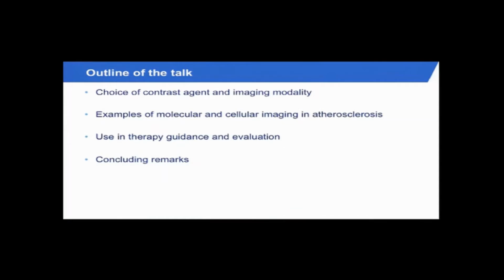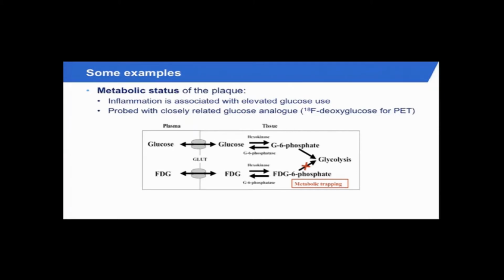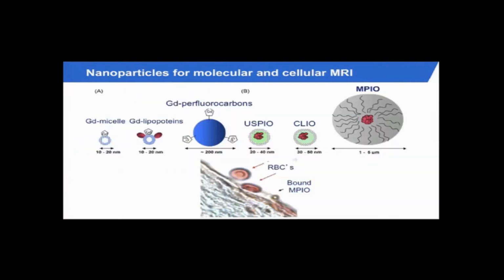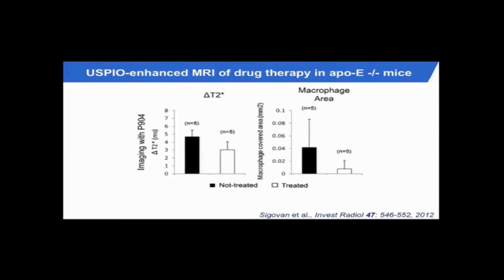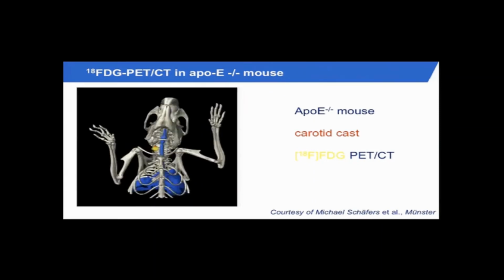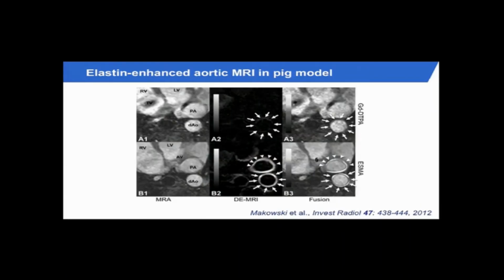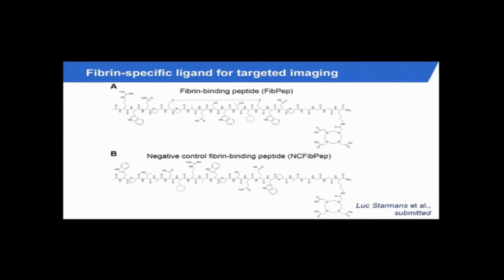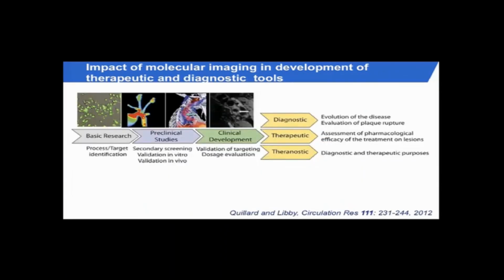Introduction to Molecular Contrast Agents and New Devices– Atherosclerosis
Introduction to Molecular Contrast Agents and New Devices– Atherosclerosis by Klaas Nicolay, Eindhoven, Netherlands

Learning Objectives:
• Describe the role of molecular imaging in diagnosis and therapy of atherosclerosis
• Describe target-specific contrast agents for key processes in plaque formation, destabilization and rupture